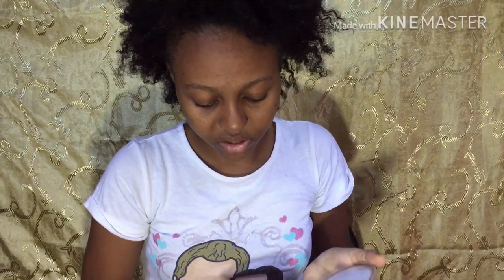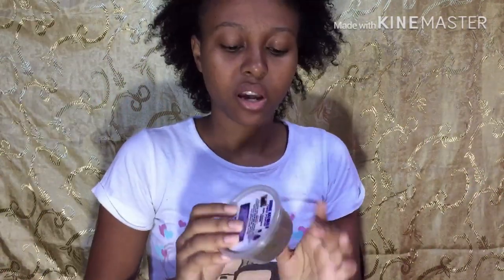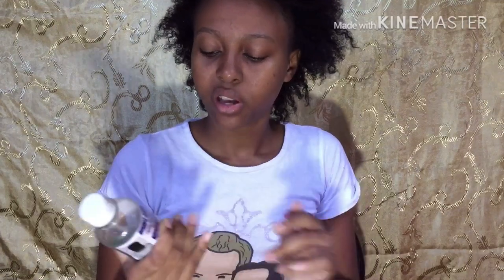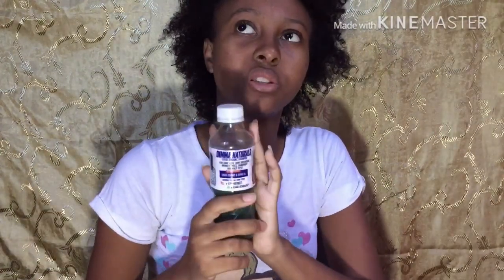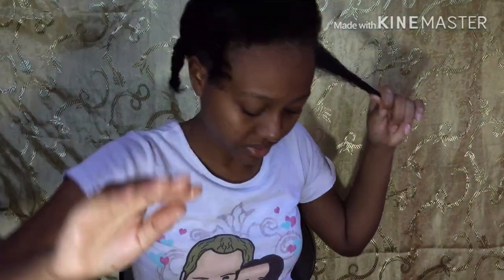STOP Breakage And Shedding Using The Products In The Video *PLUS CHIT CHAT WITH ME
This is my simple but effective wash day routine using my favorite chebe products that prevents or stops breakage and shedding.

ABOUT ME

I'M 23
I LIVE IN ST.VINCENT & THE GRENADINES (Caribbean)